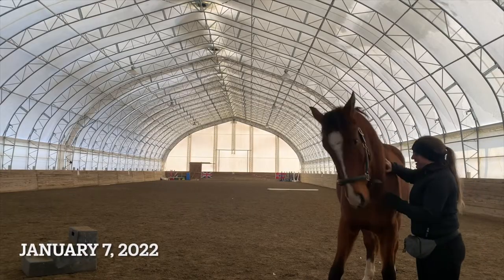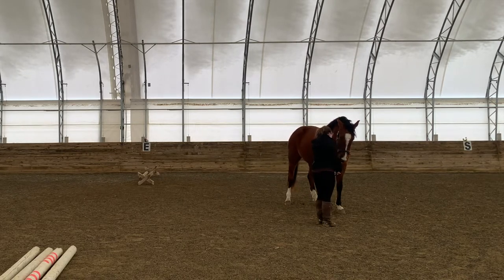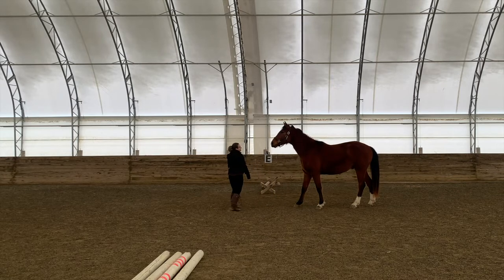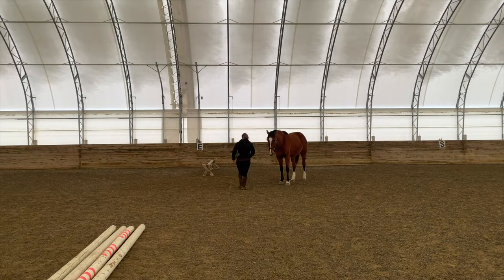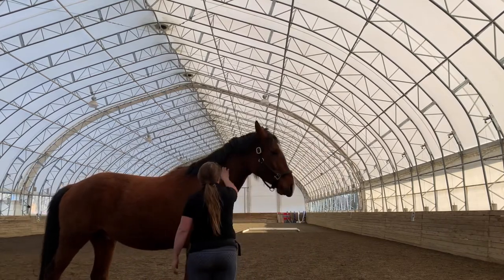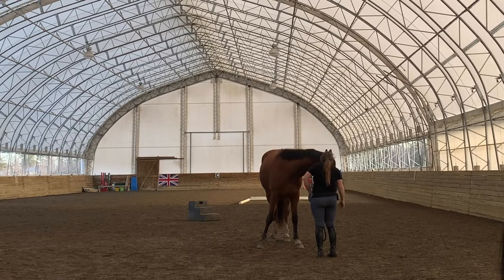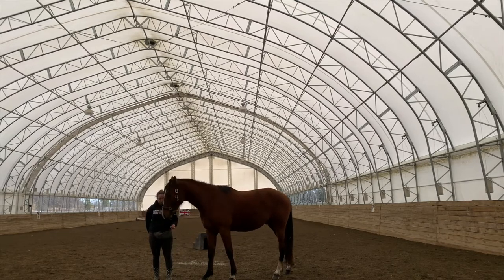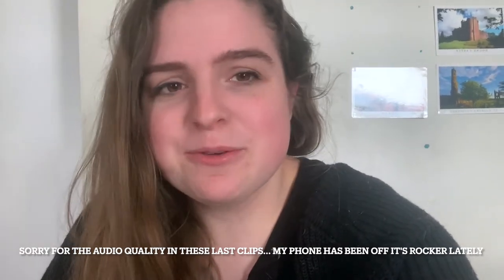NO MORE SPOOKING? How I Use +R to Counter-Condition Flight Responses in Horses | +R Journey #3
Heyo! In this week's video I talk about how I use +R to counter-condition spooking/fear or flight responses. This is a topic that was suggested to me on Instagram (where I've gotten a few questions about it on posts), and I was super excited to make it. The evolution of Merlin's responses to scary things since we've been doing +R has been super cool to see, so I hope that this is helpful to you. Regular videos resume now after a couple of insane weeks at work.